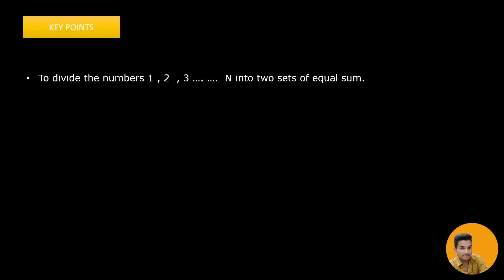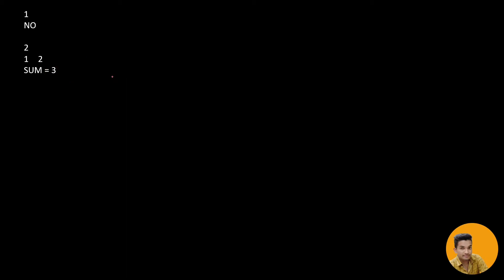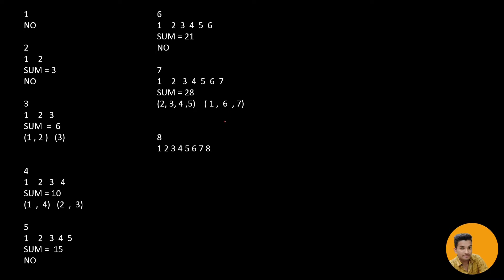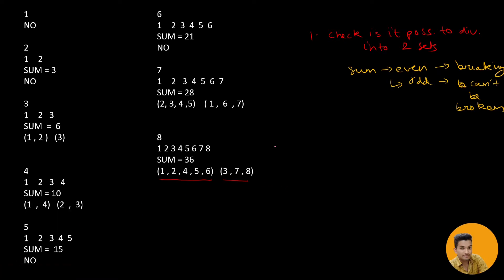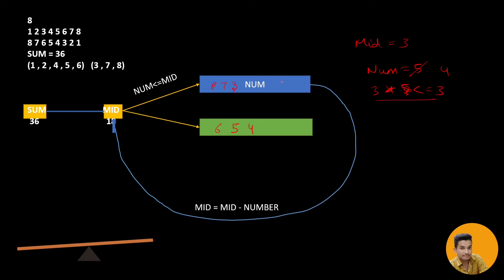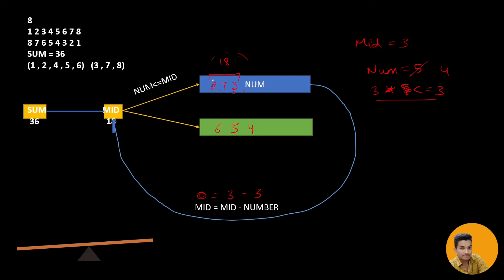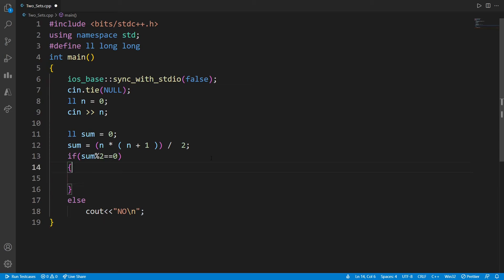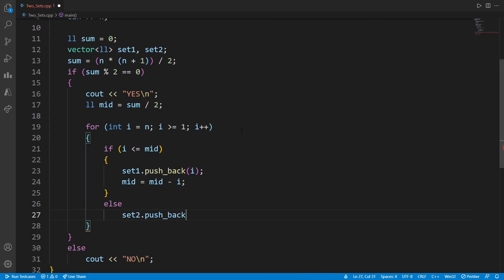TWO SETS | CSES PROBLEMSET SOLUTION | PROBLEM 8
• To divide the numbers 1,2,…,n into two sets of equal sum.